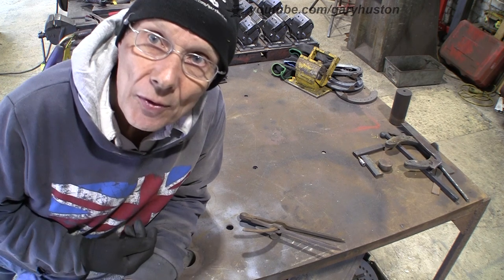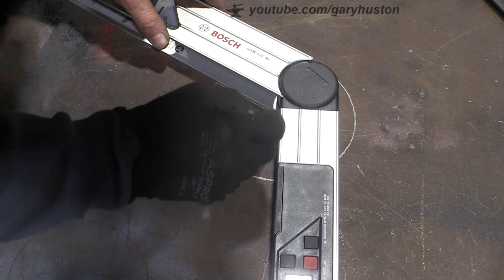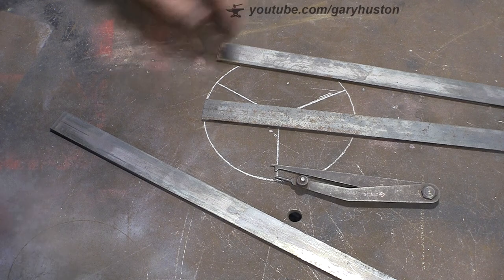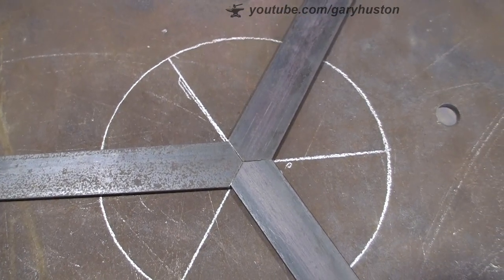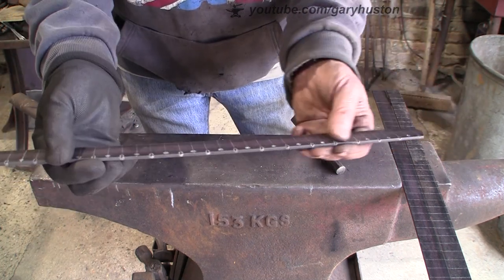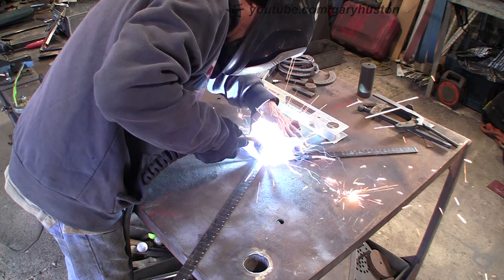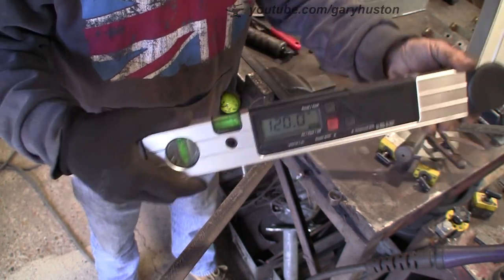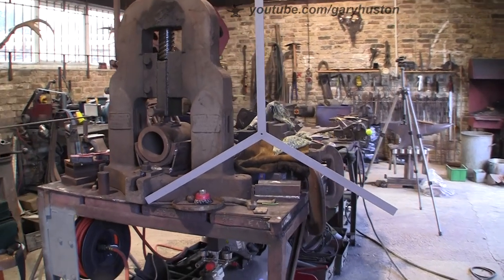Three legged square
I saw Nigel use this tool on one of his videos and couldn't believe I hadn't made one years ago! So simple yet so useful.